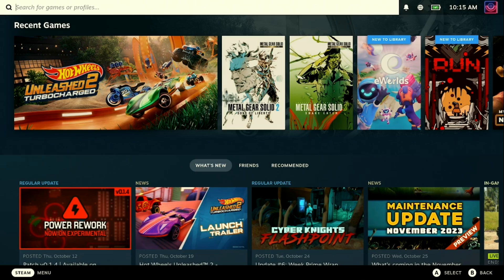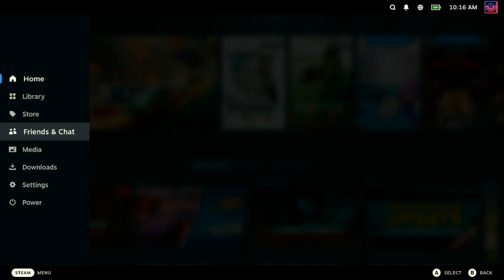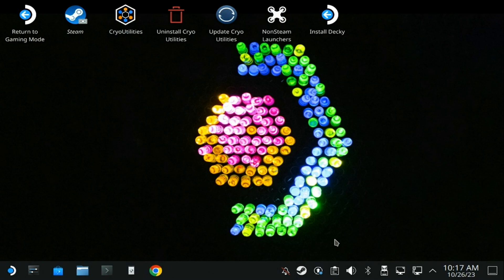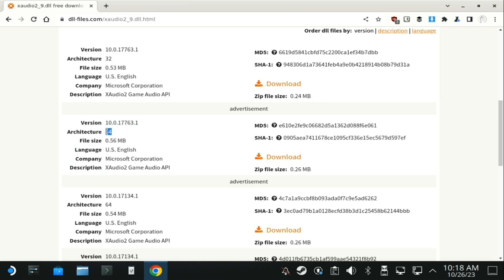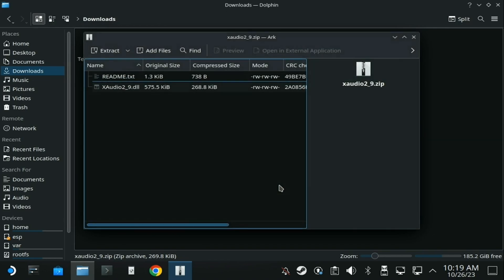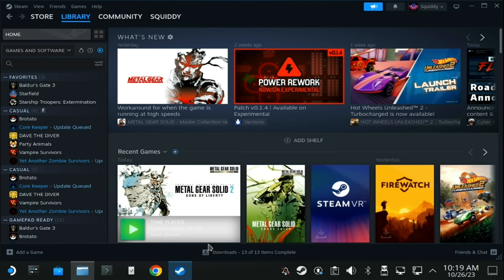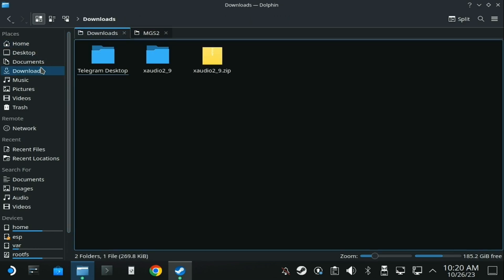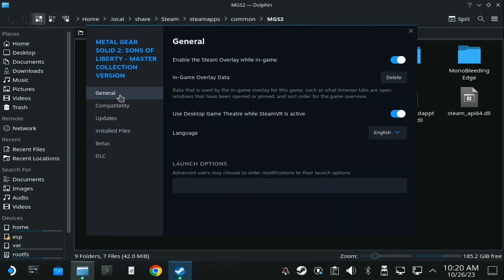How to fix METAL GEAR SOLID 2 & 3 on Steam Deck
Here's how to fix METAL GEAR SOLID 2 and 3 on SteamDeck until Valve officially fix it with Proton from the Master Collection Version.

DLL file download (use the 64bit version!)

Launch option: WINEDLLOVERRIDES=“xaudio2_9=n” %command% (copying directly from YT may have formatting issues, best to type it out)